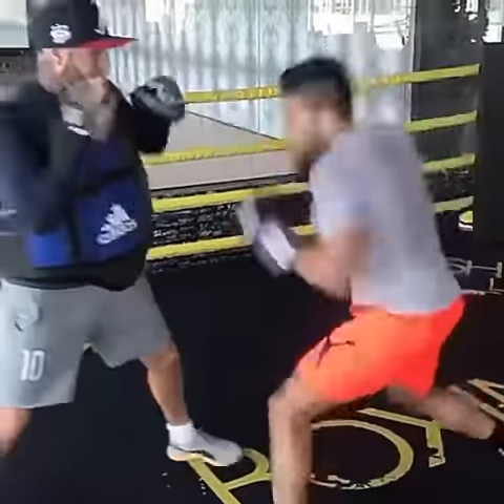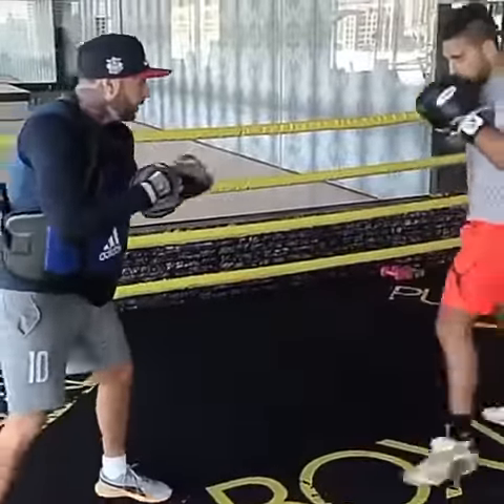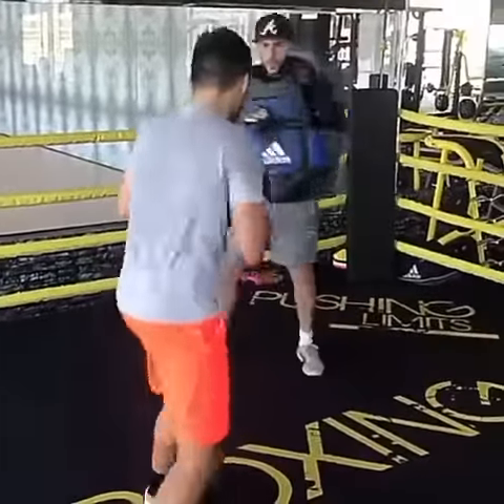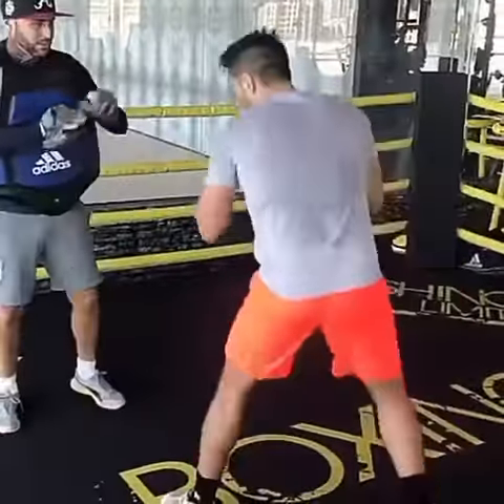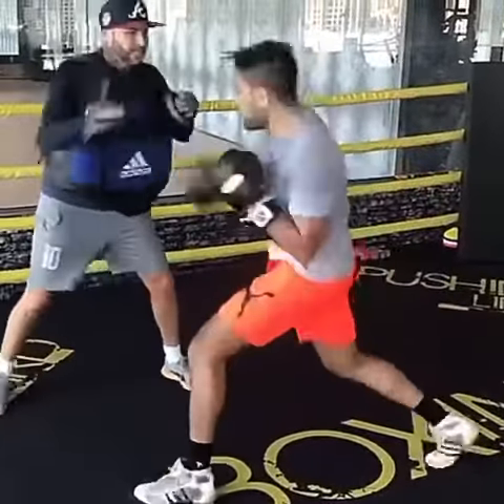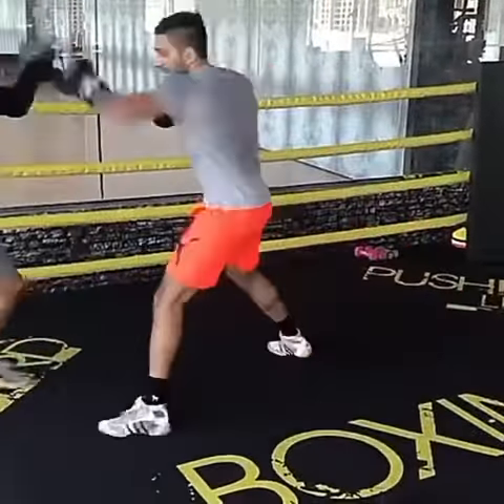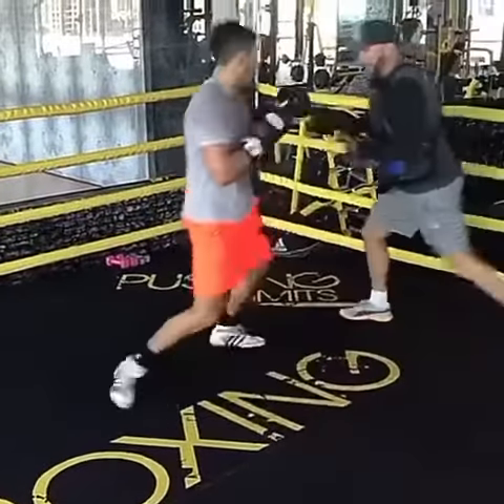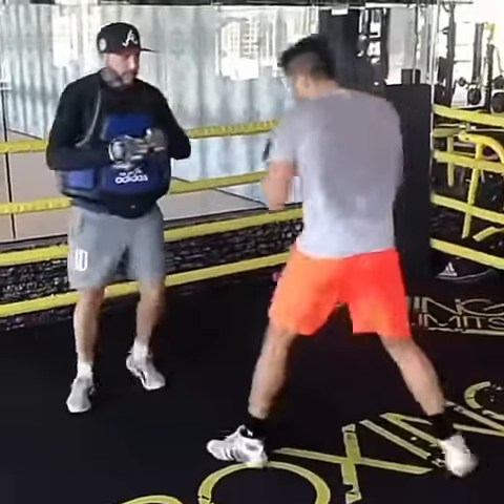Dubai boxing coach body belt and padwork with Irish pro boxer rohan date (2-0).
Body belt Hatton style with pro boxer rohan date in Dubai. Looking forward to he's next fight 27th May 2017 in Dublin. Boxing padwork. Speed pads punch paddles boxing in Dubai